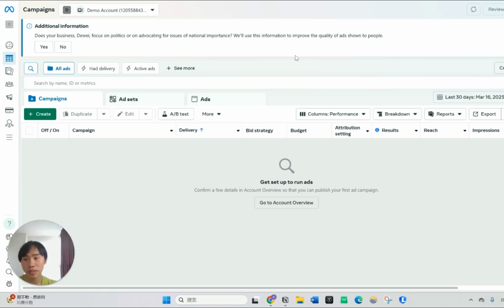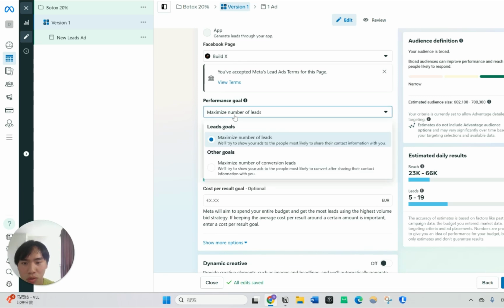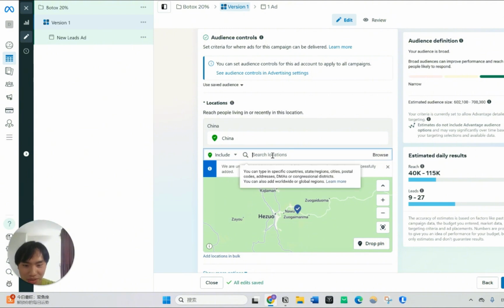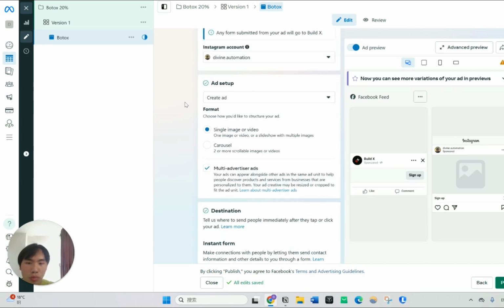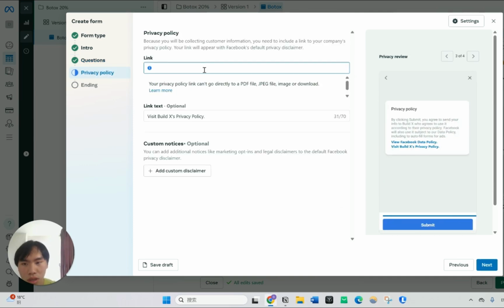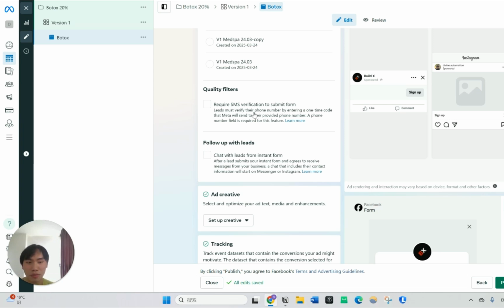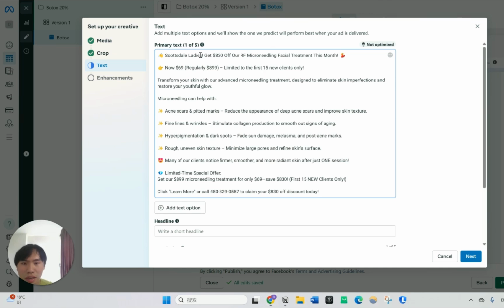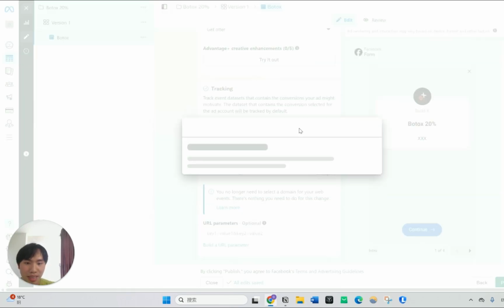2025 Facebook Ads Tutorial for Med Spas & Wellness Centers